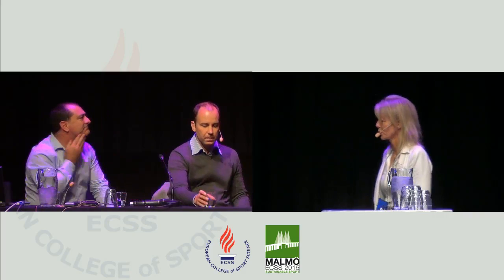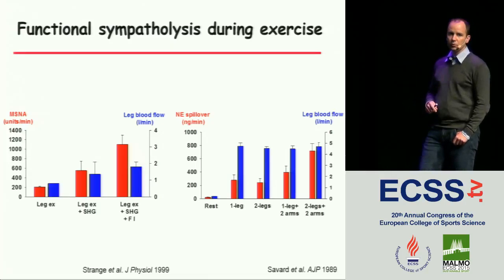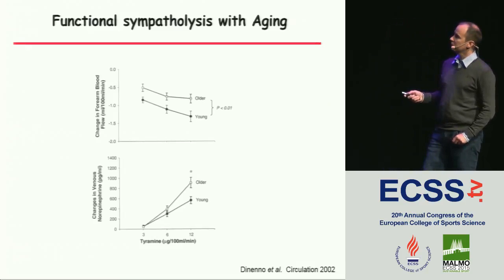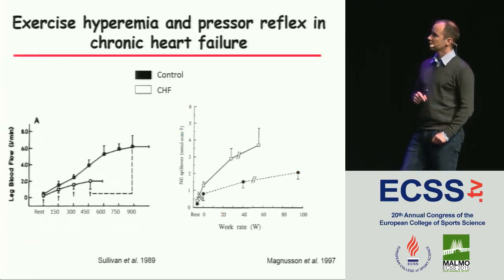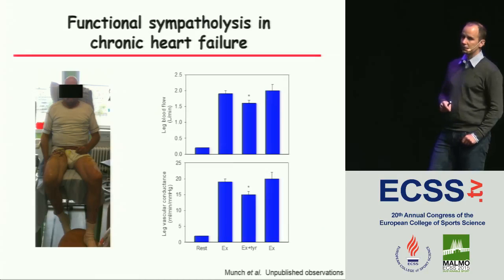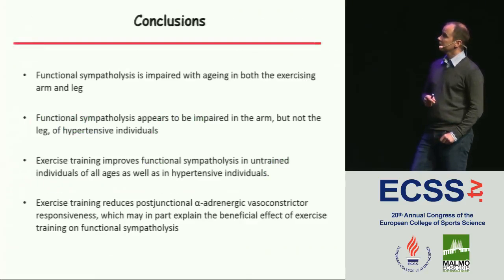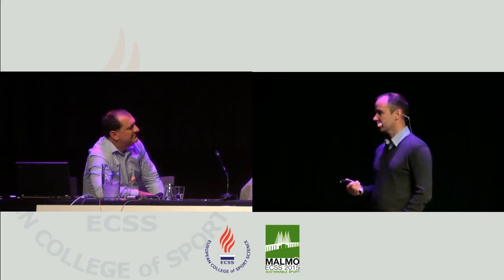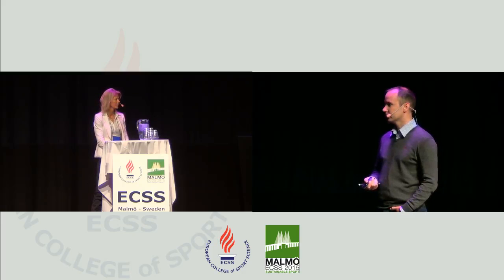Functional Sympatholysis as a Cause of Reduced Skeletal Muscle Blood Flow in.. - Dr. Mortensen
Invited Session at ECSS Malmö 2015 "The Impact of Physical Activity on Cardiovascular Function in Lifestyle Related Disease"

Functional sympatholysis as a cause of reduced skeletal muscle blood flow in cardiovascular disease and the
role of physical activity
Mortensen, S.
University of Southern Denmark

Skeletal muscle can modulate sympathetic vasoconstrictor activity (functional sympatholysis) in young, healthy individuals. This
mechanism is thought to play an important role in securing that O2 delivery is sufficient to match the metabolic demand and is likely
to be mediated by locally released substances that modulate the effect of noradrenaline on the alpha adrenergic-receptor. Several
cardiovascular disease states are characterized by increased levels of sympathetic vasoconstrictor activity as well as impaired O2
delivery leading to a reduced tissue function and early fatigue, but the role of functional sympatholysis in this malperfusion remains
largely unexplored. Sedentary individuals with essential hypertension have impaired functional sympatholysis. The ability to induce
functional sympatholysis is tightly coupled to the training status of the skeletal muscle and exercise training improves functional
sympatholysis in individuals with essential hypertension, whereas inactivity impairs functional sympatholysis. Improving functional
sympatholysis by exercise training could therefore be important to normalize skeletal muscle perfusion and function.